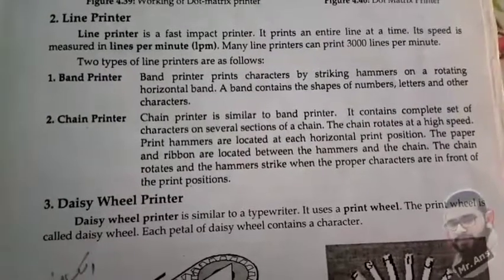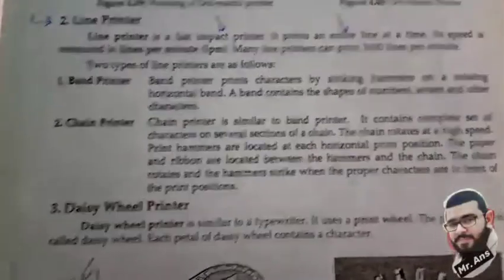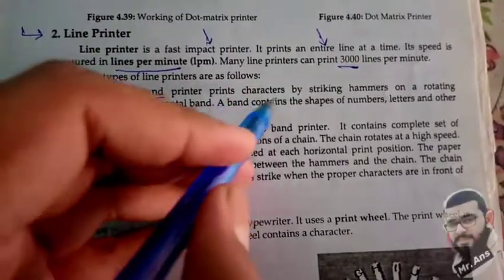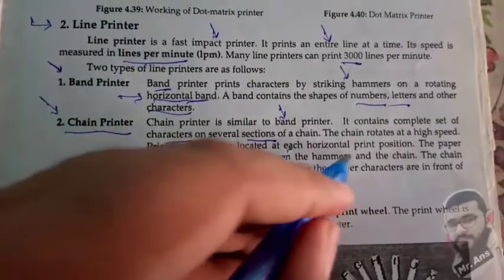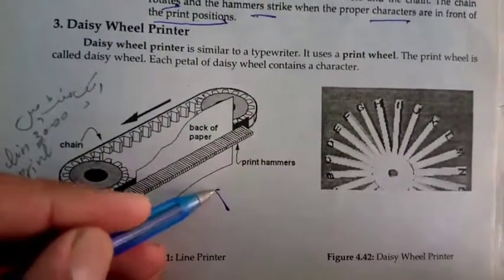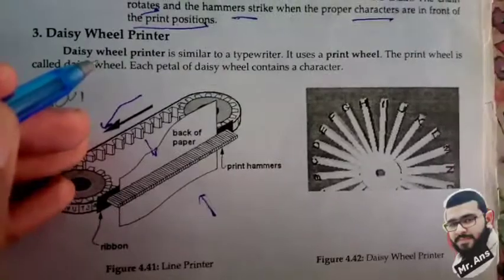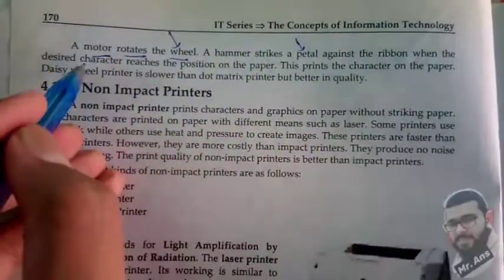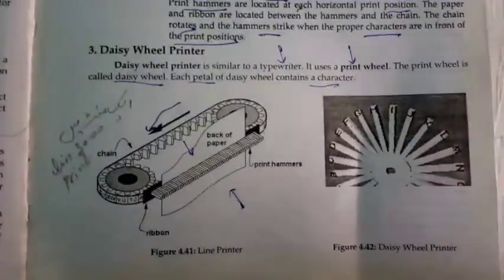Line Printer , Band printer , Chain printer , Daisy Wheel printer , Types of Impact Printer